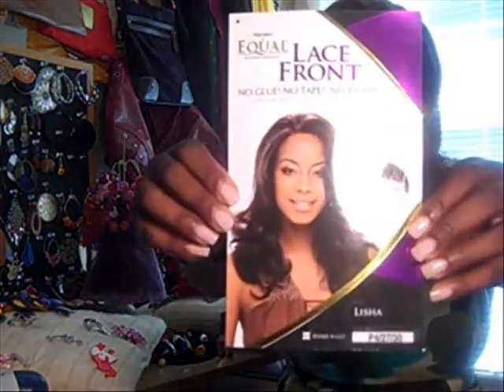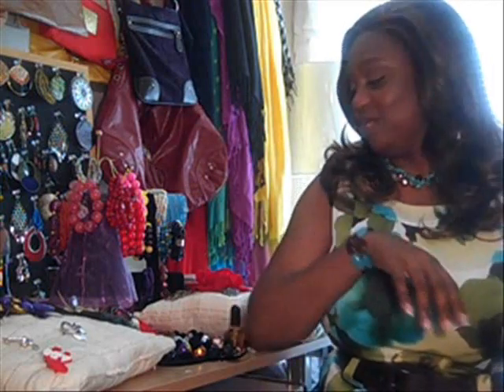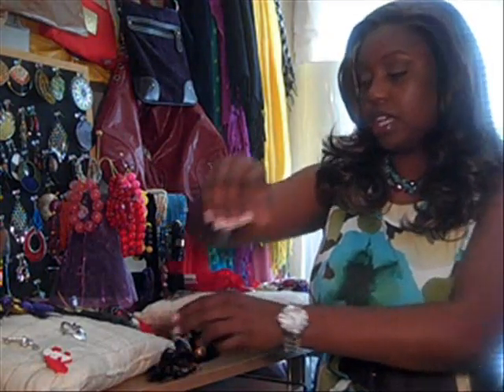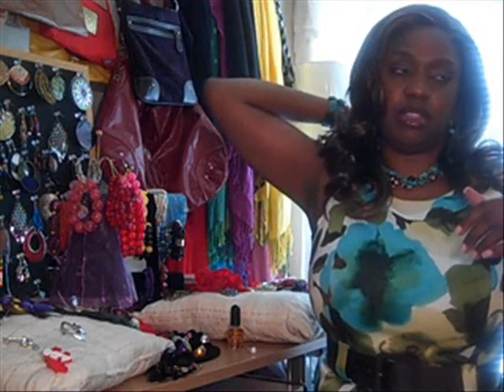S3: Next Phase in Protective Styling...Wigs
I have joined the lace front wig wearing family. Here is my (sorta) review of the Freetress Equal Lisha Lace Front Wig.

*~*FOLLOW ME*~*

*~*YouTube Group for Natural Hair Vloggers and Wearers*~*

I am not an aestitician, a cosmetologist nor a licensed skin professional. The opinions rendered in this video are my own. Please exercise wisdom and caution when starting any new regimens. If you have questions about how any of these ingredients will interact with medicine or your current skin care regimen (especially if you are under a doctor's care), please contact your healthcare provider BEFORE using the products, equipment or regimens discussed in this video. This watcher of this video assumes all responsibility for the results of using the regimens or products discussed.

All products and equipment used in this video were purchased by ME with my own money. I have not received any compensation for the use of products or my opinion.